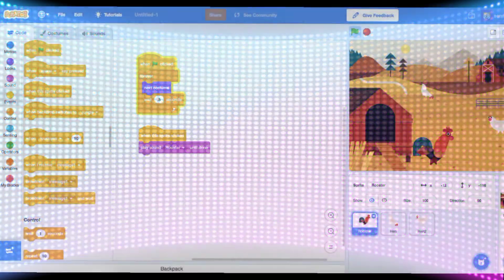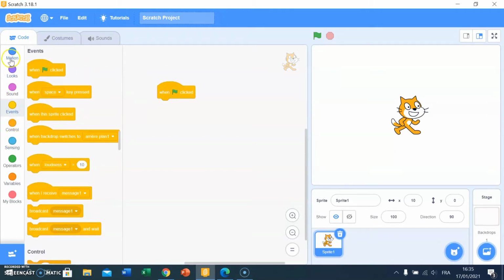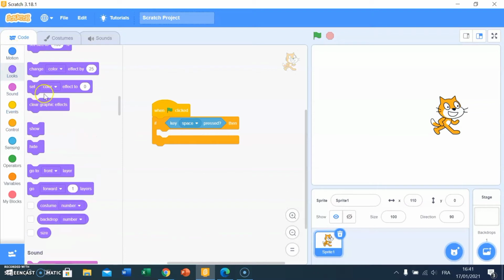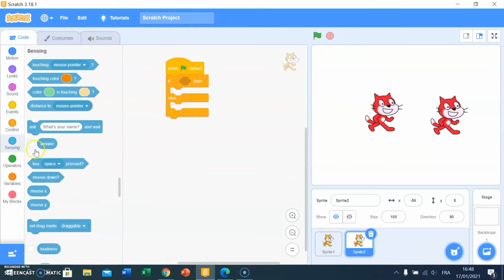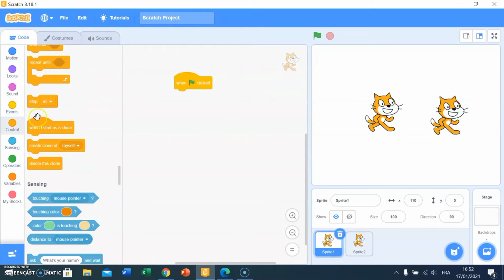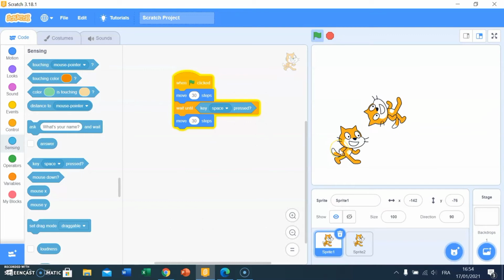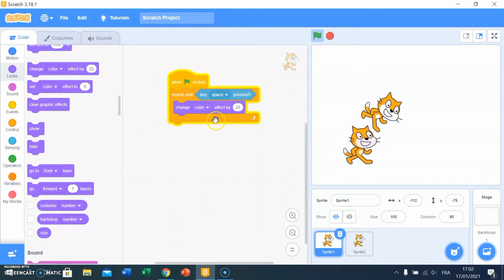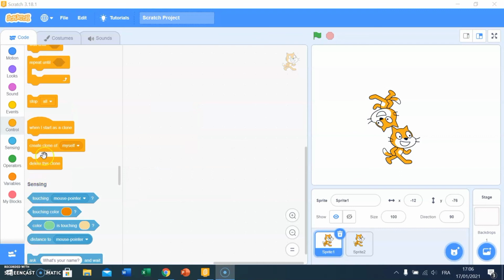Control blocks in scratch - explaned by Zeid BJ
This video is a tutoriel in witch you can learn how to use scratch for beginners